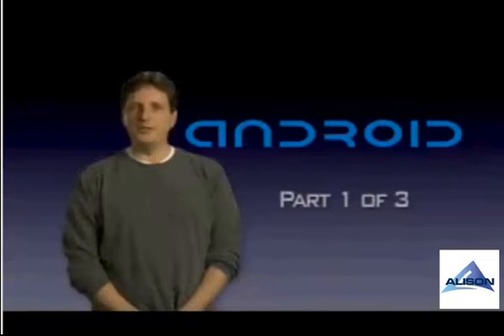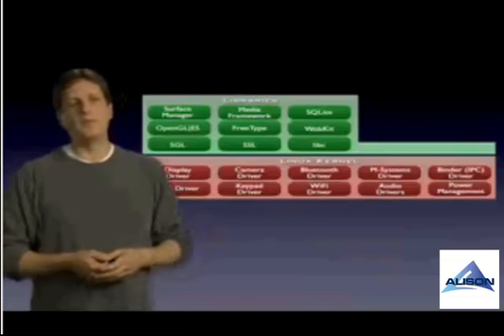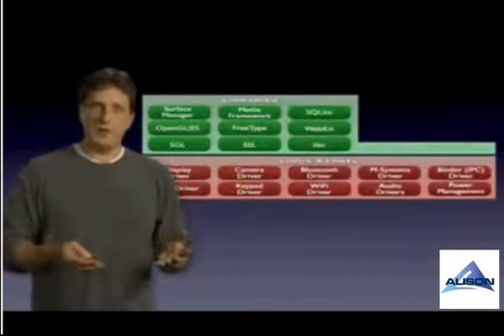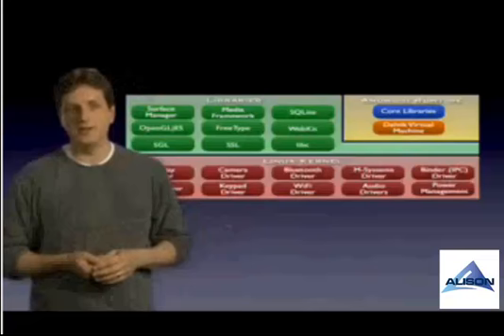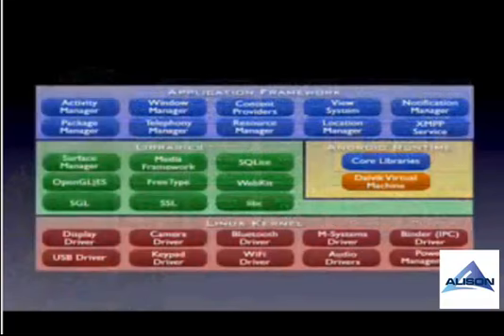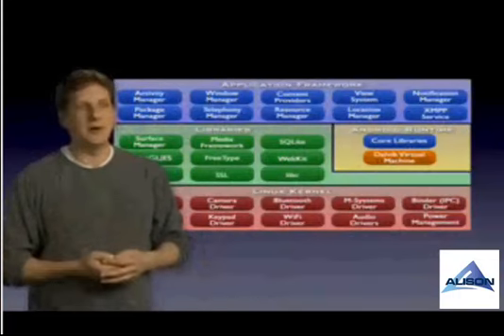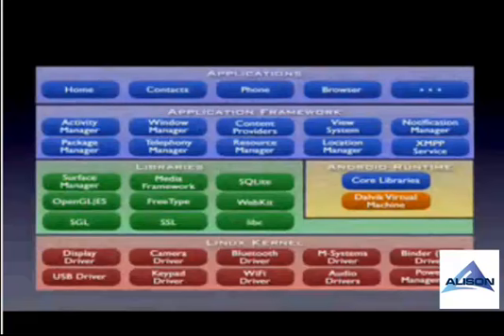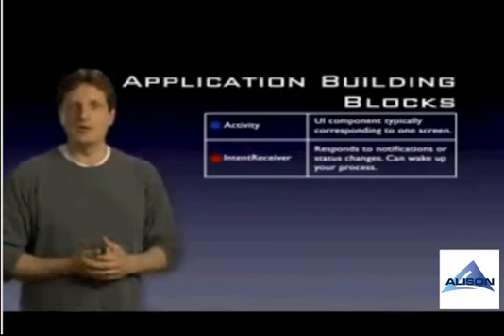Introduction to Android Development Archtecture overview